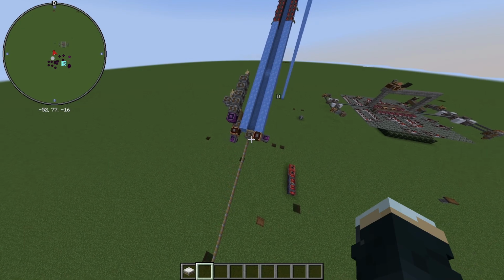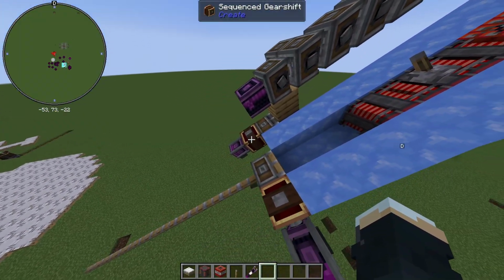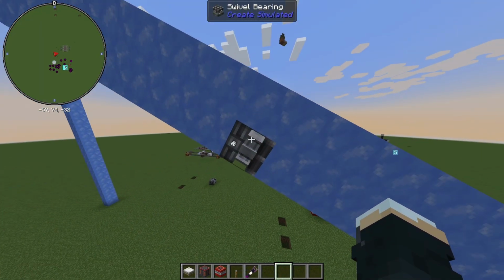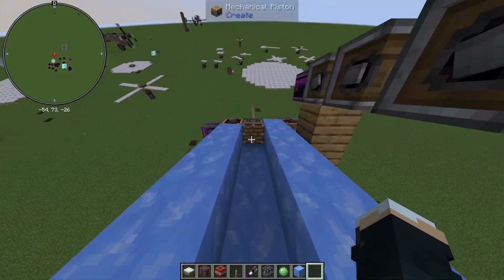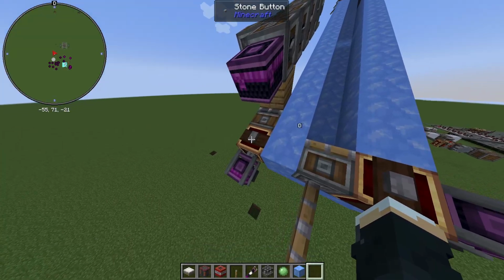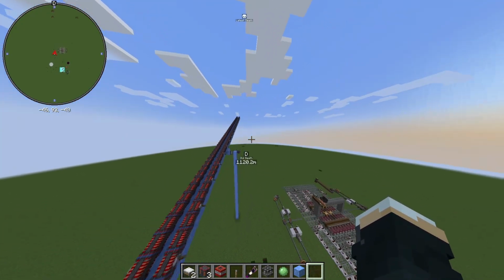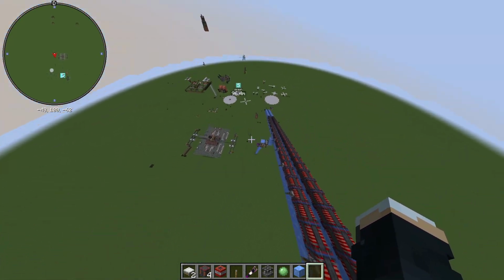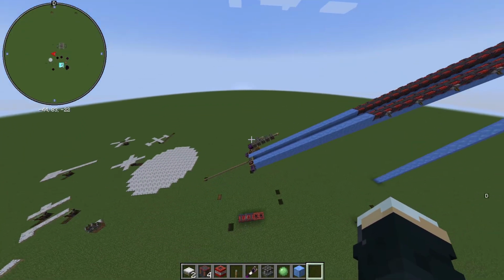create aeronautics autoloading railgun + detaching contraptions concepts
looking back i think the camera addon or whatever might be very good for both chunkloading and targetting but ive never used it before so idk